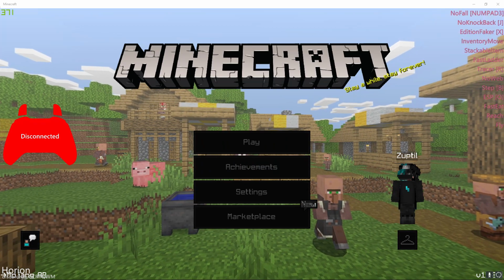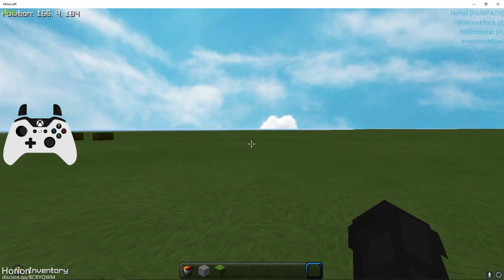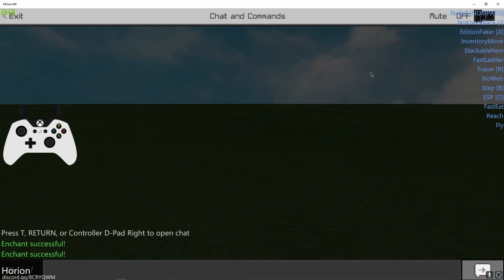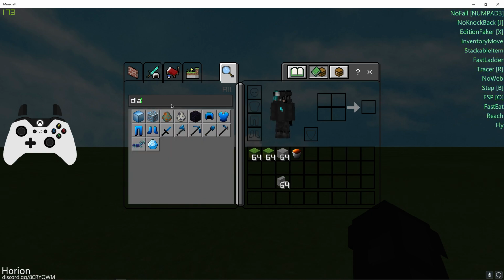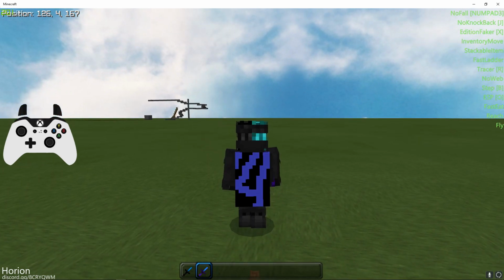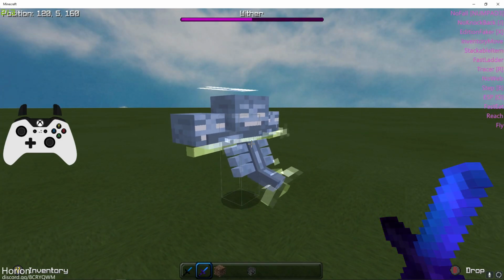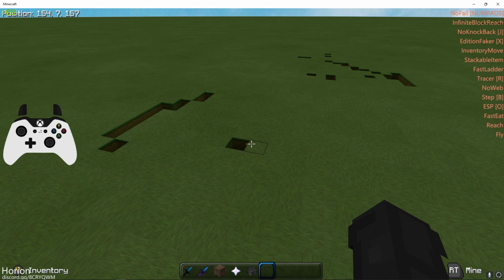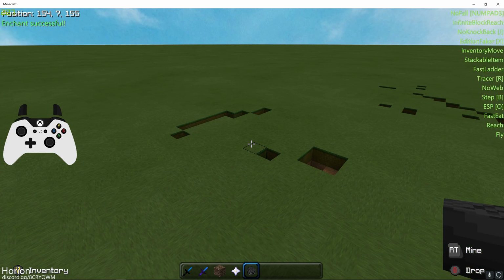How To Use .enchant & InfiniteBlockReach Using Horion's Hack Client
In this video, I'll be showing you how to use .enchant & how to use the brand new InfiniteBlockReach as in the last video I forgot to show you the .enchant and the InfiniteBlockReach is brand new that wasn't in the last video.